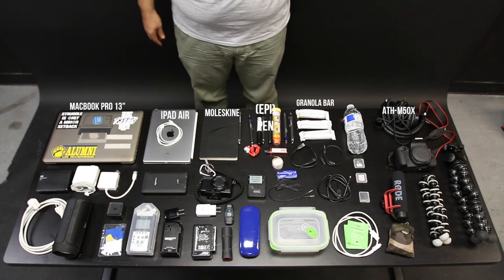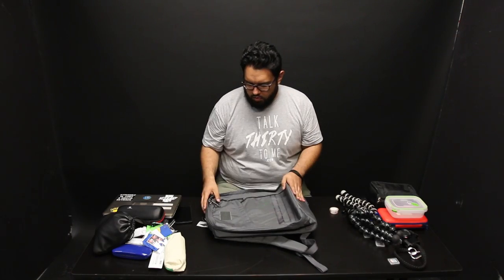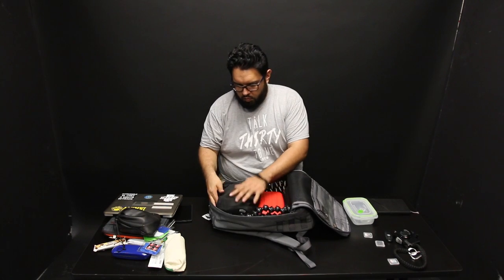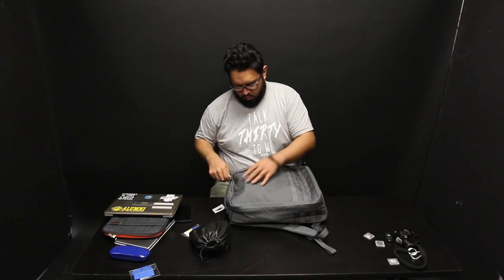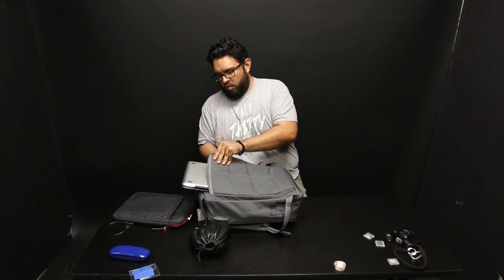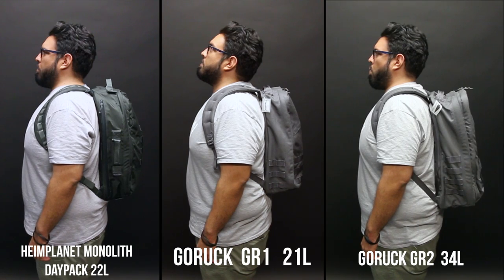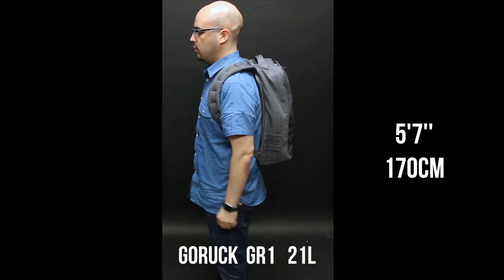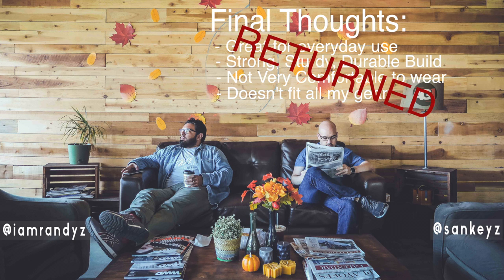Goruck GR1 21L-- NO GO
Hi, I'm Randy and I'm obsessed with backpacks.

Between working full-time at a University, filming and editing my first film, photoshoots to make some extra cash, recording my podcast "Talk Thirty To Me", running my music production company, and traveling cross country to see my lady -- my lifestyle requires a special kind of bag that is conducive to my day-to-day. and the search continues...

Randy Z.
Snap chat: EdizonFlix

Snap chat: Sankeyz

Music featured in this video by…

Life Goal$ (Cake$ & Leather Mix) by @BrutisPerux
Afrikha by @BrutisPerux

All footage was filmed on a Canon 70d, Canon T6i, and LG V10